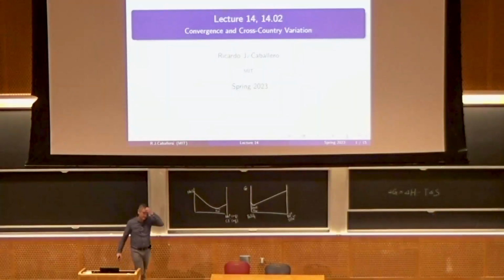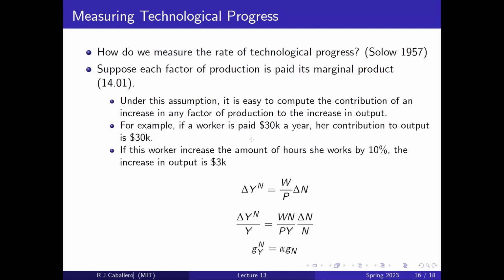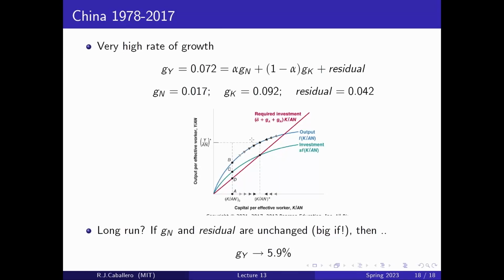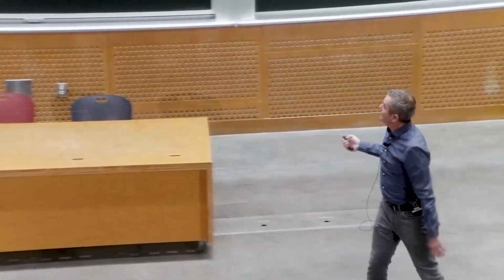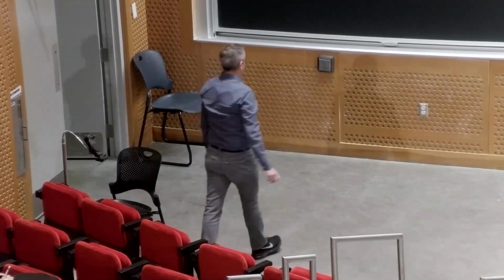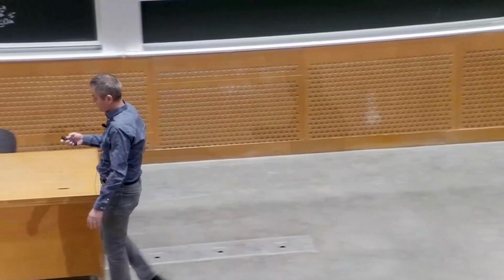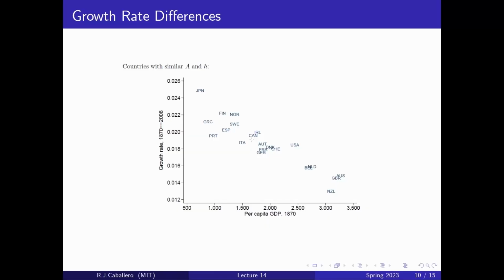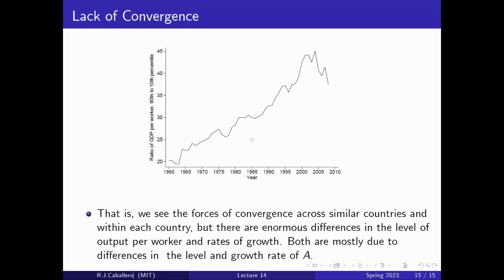Lecture 16: Convergence and Cross-Country Variation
Prof. Caballero talks about convergence, when economies of different countries become similar to each other, as well as, variation among different countries.